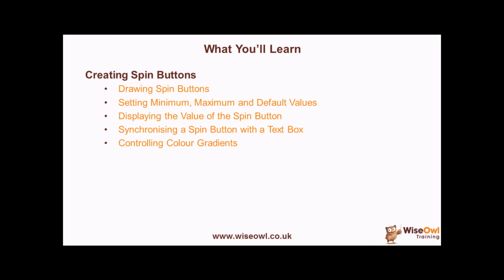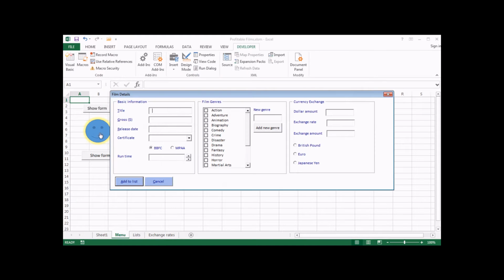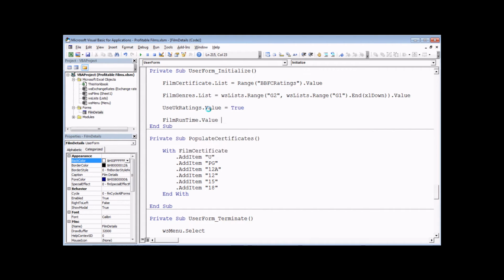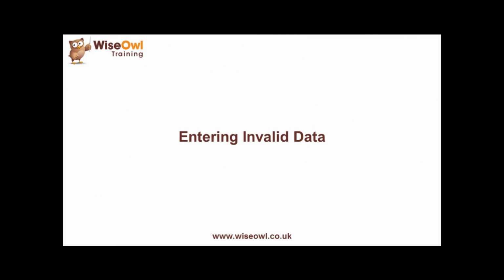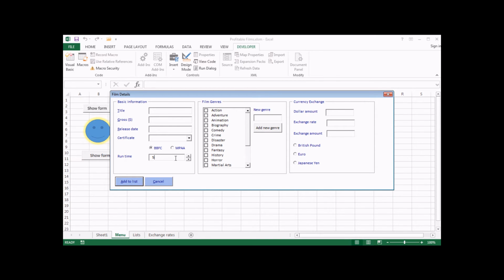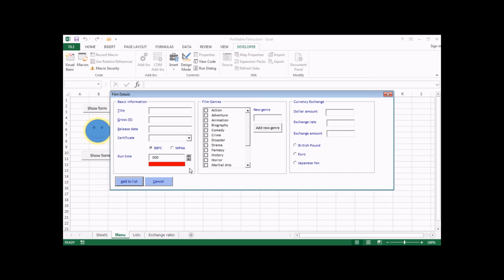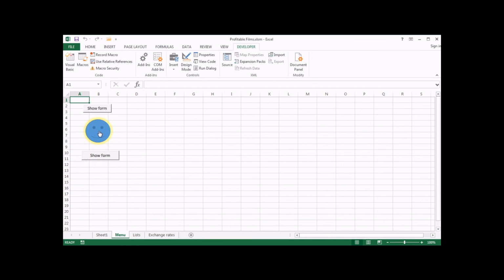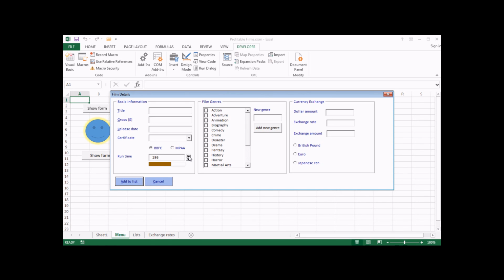Excel VBA Forms Part 9 - Spin Buttons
- Spin Buttons, or Spinners, provide a convenient way to increase and decrease a numeric value.  This video explains how spin buttons work, including how to synchronise a spin button with a textbox.